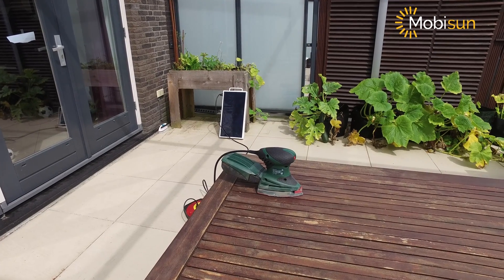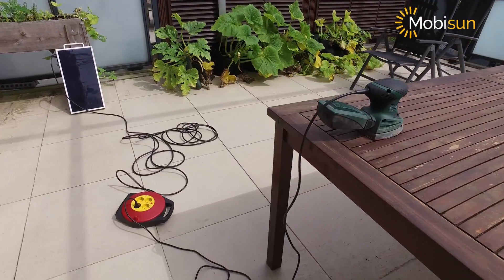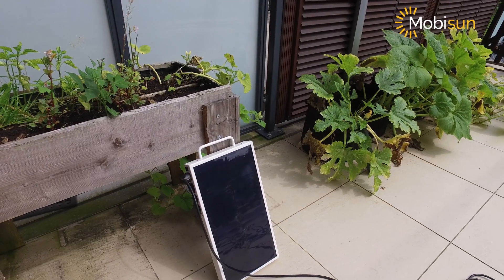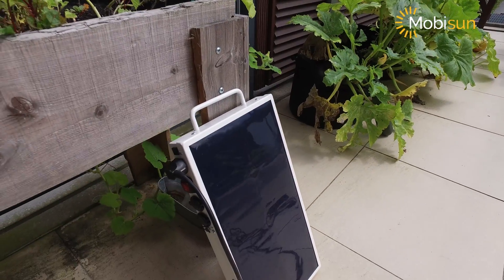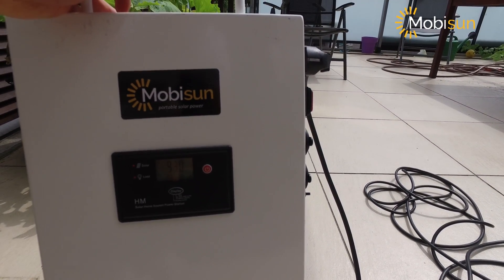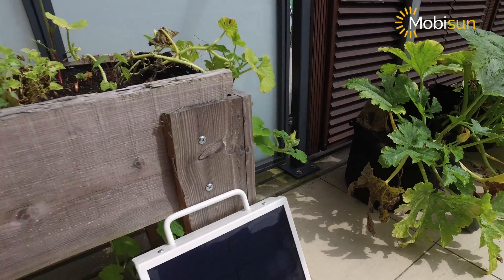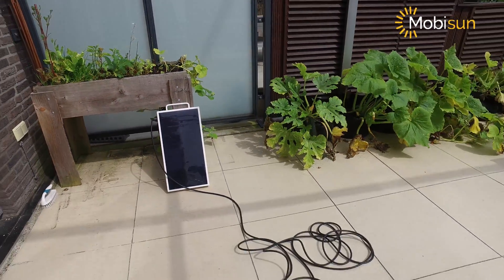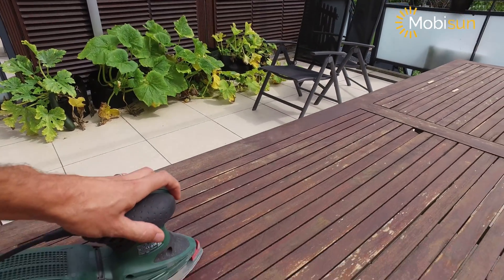Mobisun portable solar panel operating a sanding machine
The Mobisun Model X is a portable solar panel that has a continuous output of 250W at 220V and can therefore easily power a 160W sander.

The battery capacity is 256Wh. This means that the sanding machine can work for 1.6 hours on a fully charged portable solar panel.

This is more than enough to treat and prepare a complete table.

The integrated 25W panel takes about 10 hours of sun to recharge the Mobisun Model X completely.

The load capacity can be increased by connecting additional solar panels to the Mobisun X.